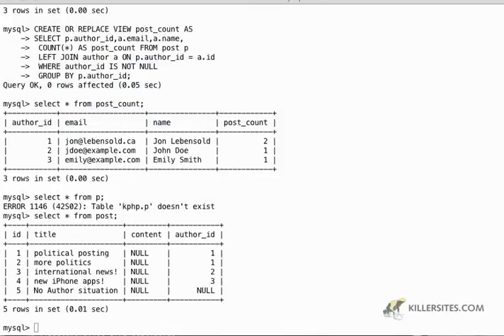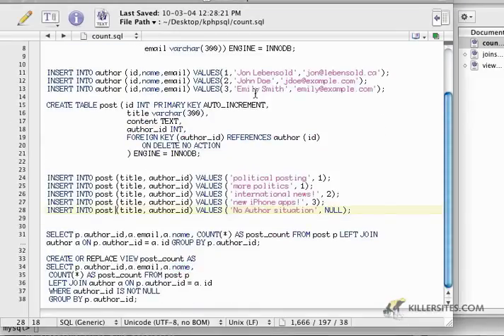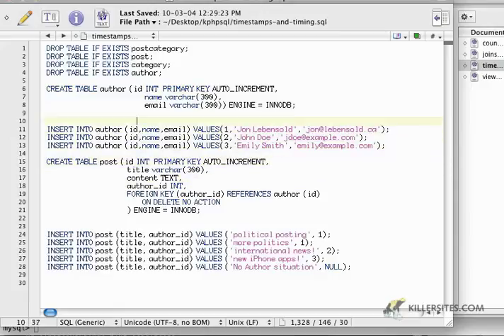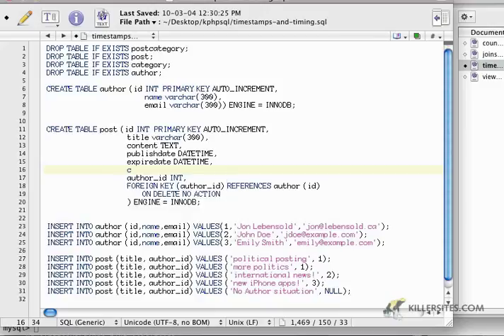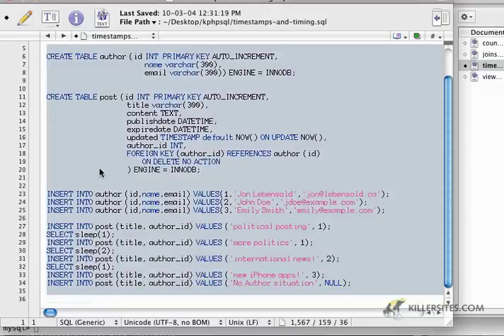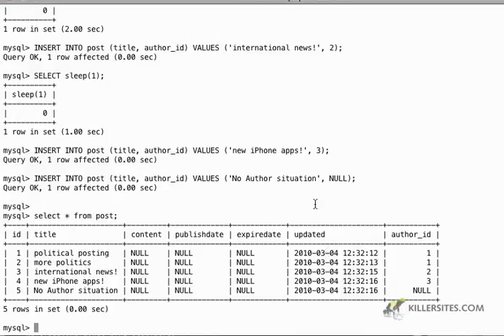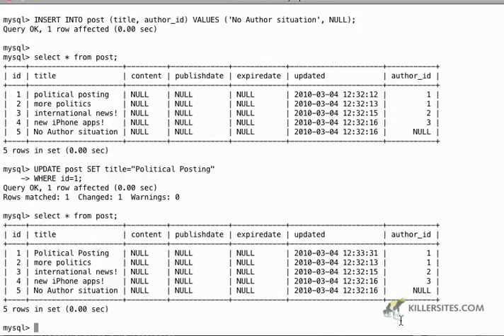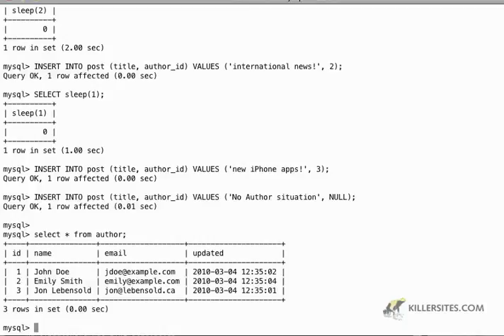79 MySQLadv Timestamps Dates Ordering Part 1